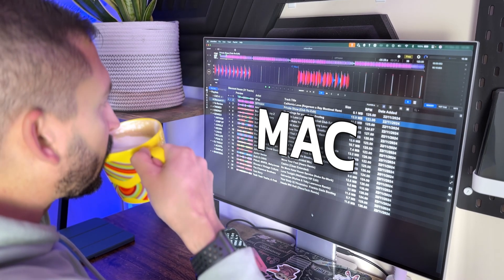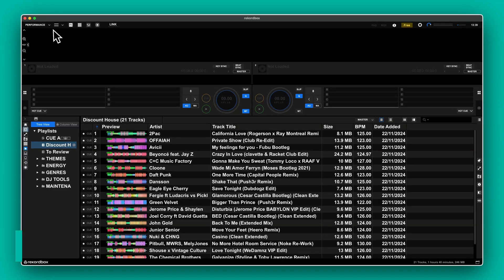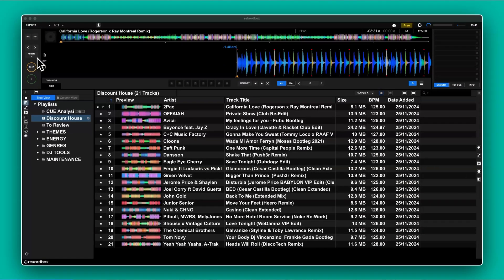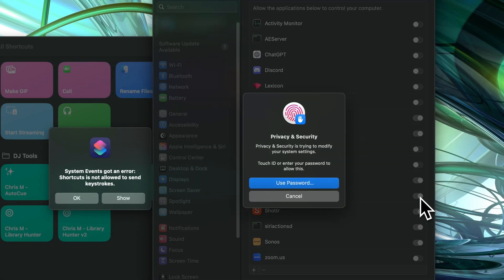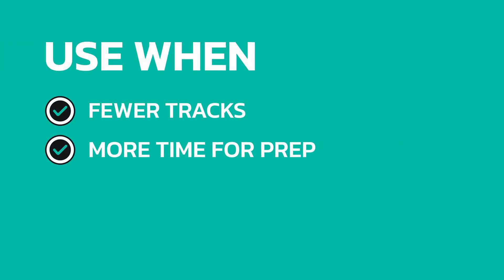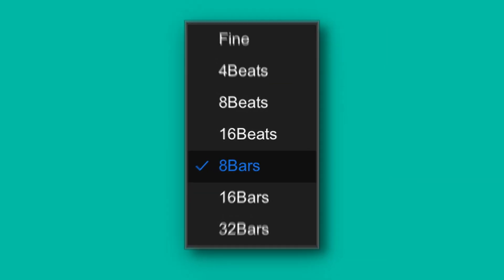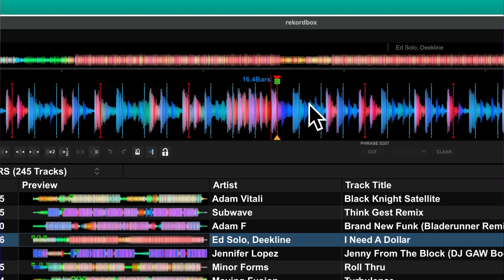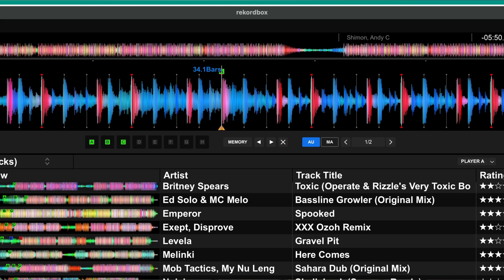How I Save Hours Setting Cue Points (Mac)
I’ve created a new FREE Mac tool that can automatically set hot cues and memory cues on multiple tracks at once in Rekordbox. This is going to save you tons of time if you have a large library, or just want to get some cue points down quickly.

Shouts to: @DJCEE_B

🔖 Contents

00:44 - Installing the tool
01:10 - Rekordbox Setup
01:44 - How to use AutoCue
02:54 - Modes
02:45 - Cue setting modes
04:38 - The Caveats

🎧 Music